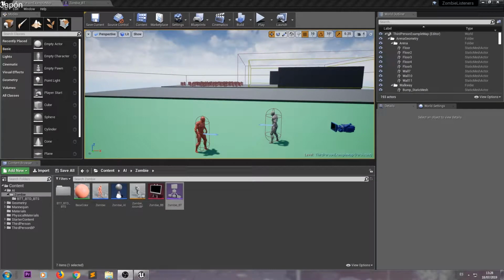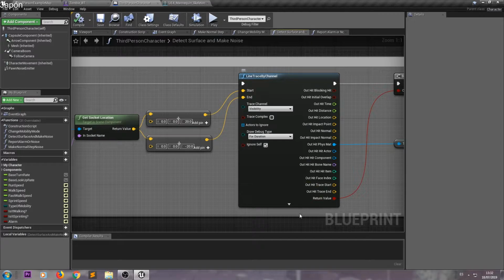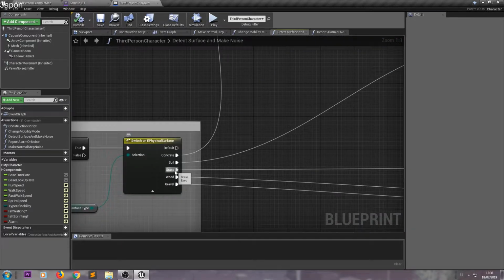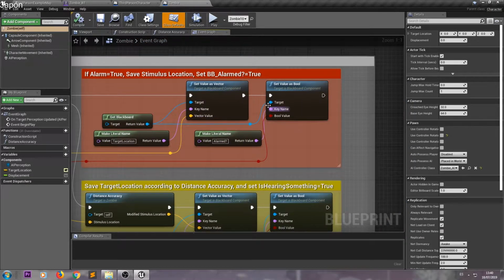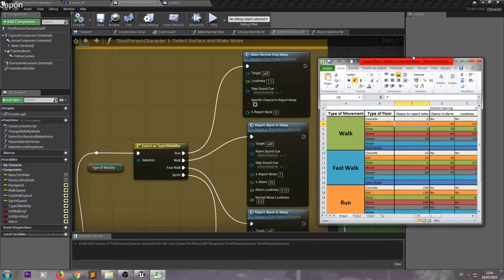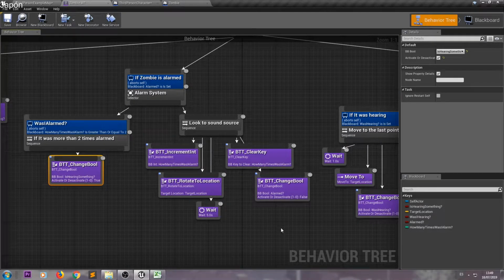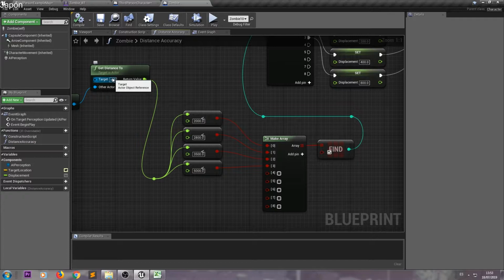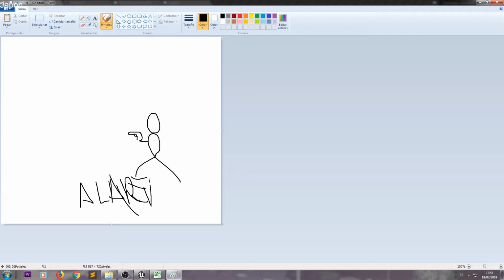An Special Zombie Game in UE4 - DevBlog #2 | Second Week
Hello everyone!

Am back again with this second DevBlog video. This week I talk about some Zombie behaviour and character surface detection.
I know that some things are getting a bit messy, so I decided to do a "List of Objectives" to make everything clear and go to a right direction.

Anyway, I need to improve a lot of things, like video presentation and so on, but, I would like to focus on the really importat task "Developing the game while I tell you what I think". Nevertheless I would like to know something about your opinion.
I hope you like it, tell me what you think about it and finally, fell free to come up with your thoughts and ideas. I will answer all the question that I can.